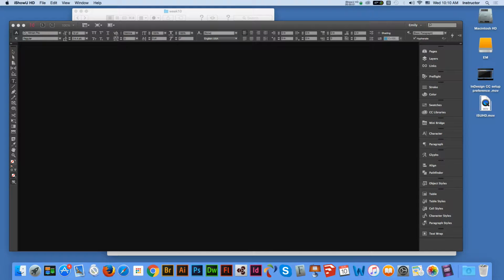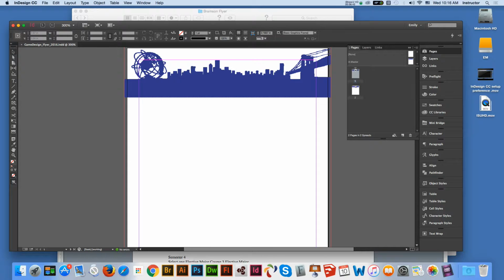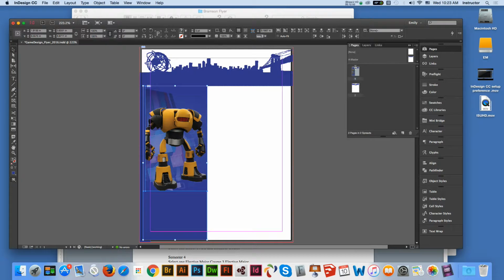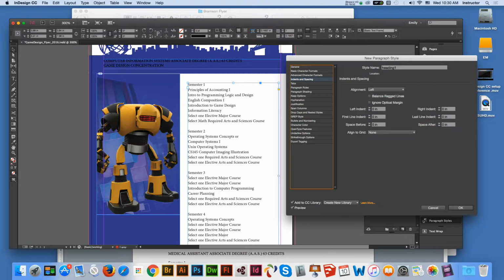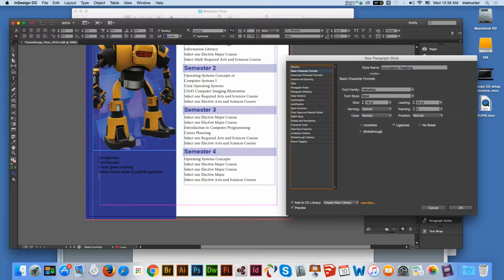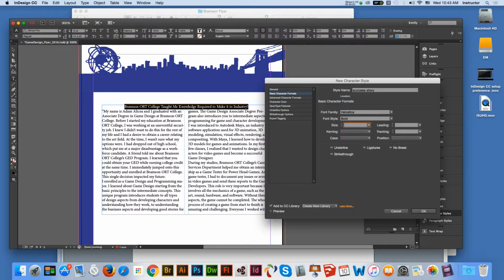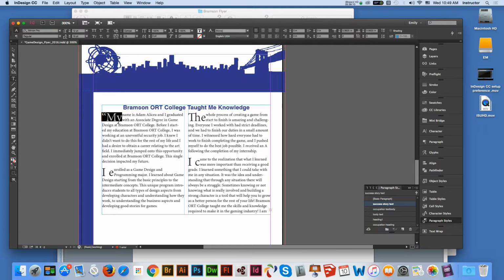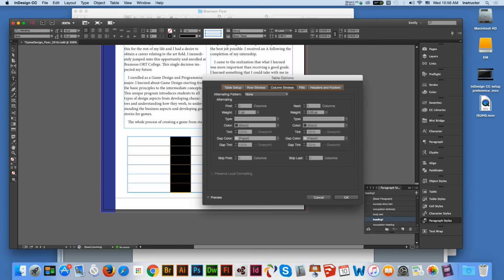InDesign CC GameDesignFlyerindd